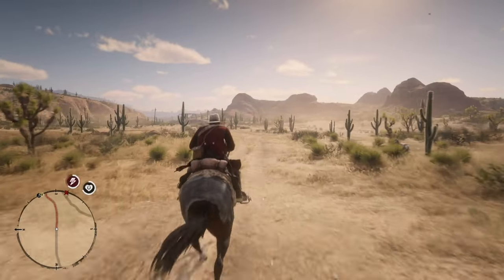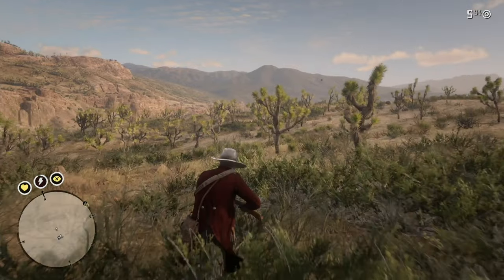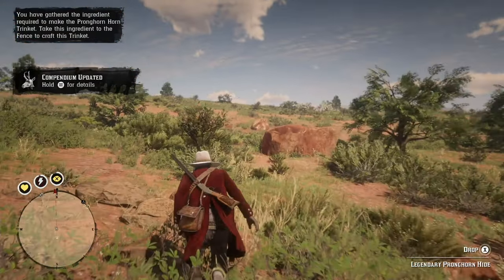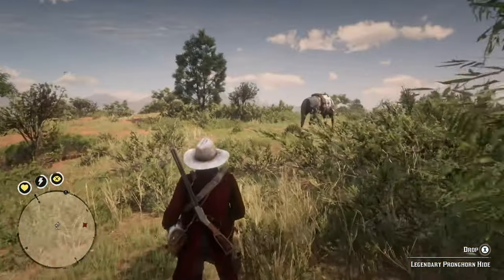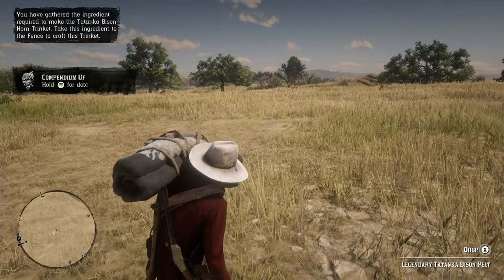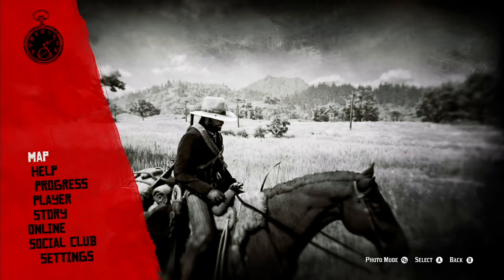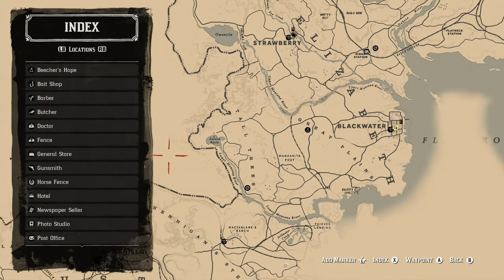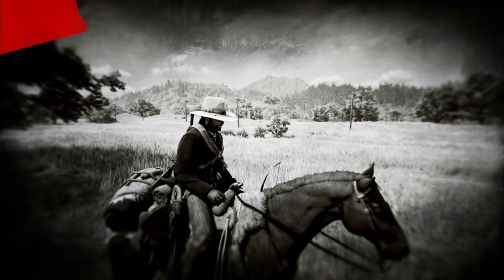Red Dead Redemption 2: John's Legendary Hunt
John hunts the three Legendary animals, Arthur couldn't hunt, in a row.